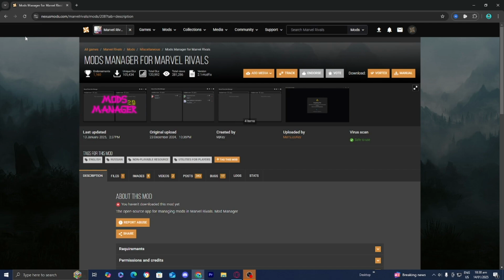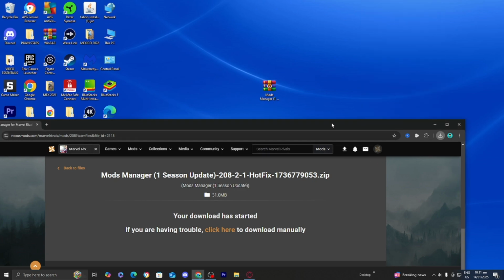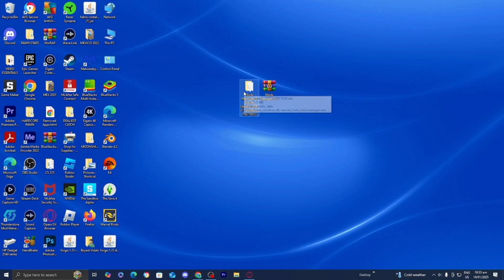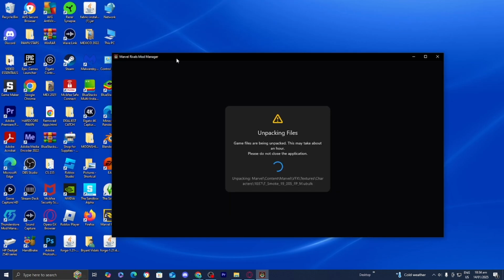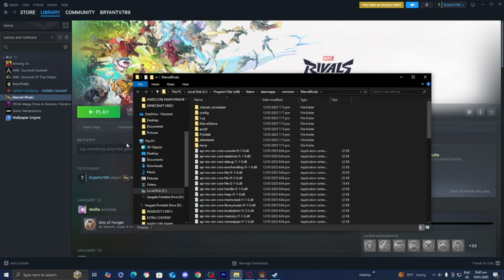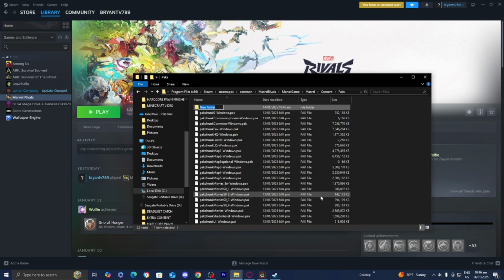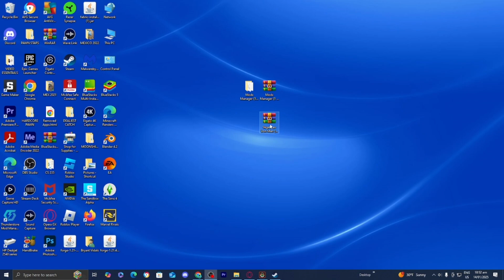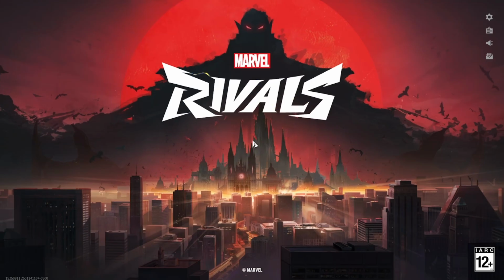How To Download Mods For Marvel Rivals 2025! - Tutorial